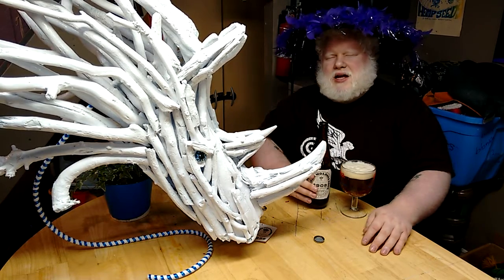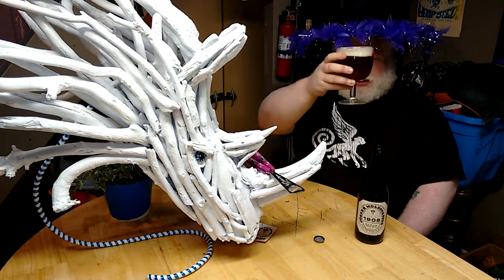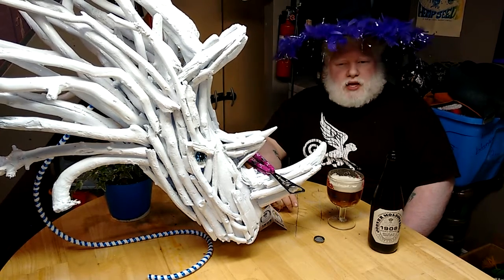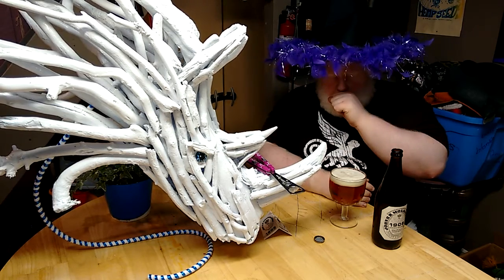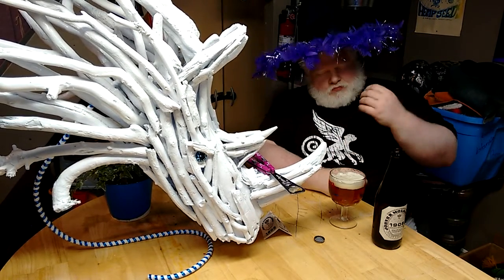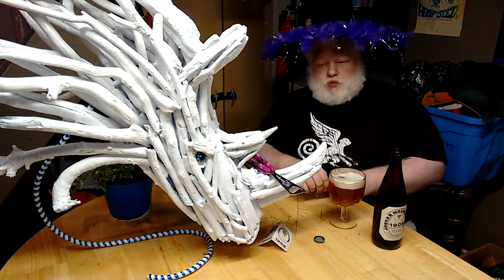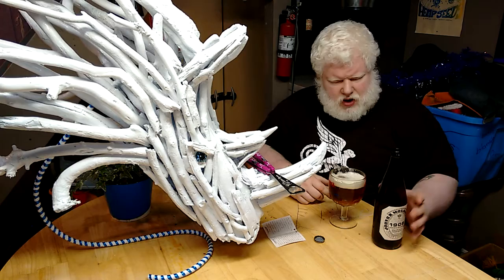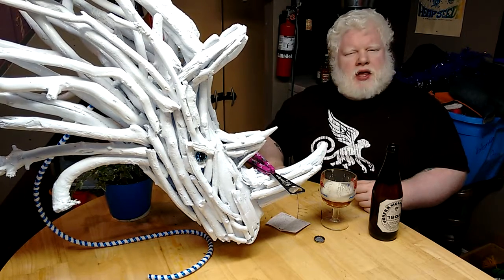John H.R.Molson & Bros 1908 Historic Pale Ale : Albino Rhino Beer Review